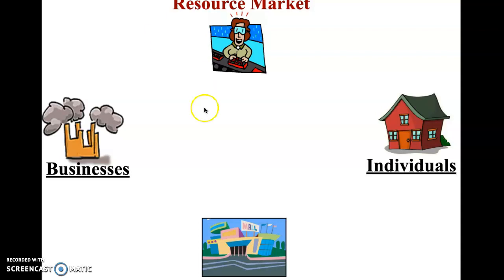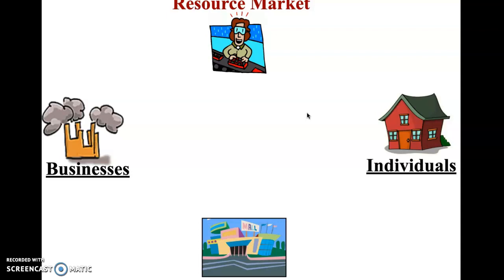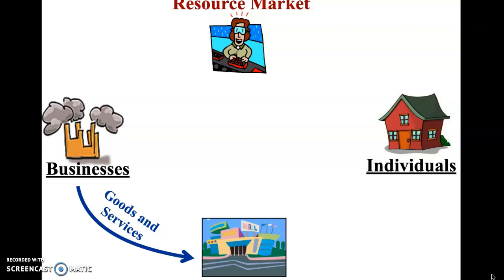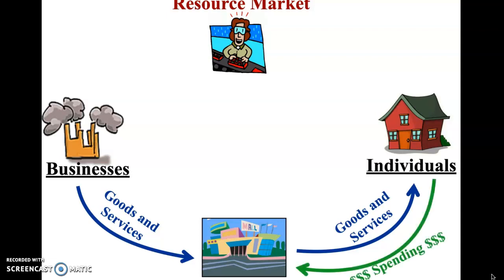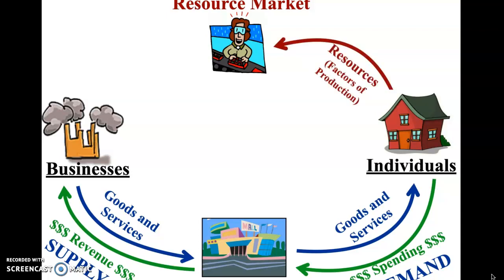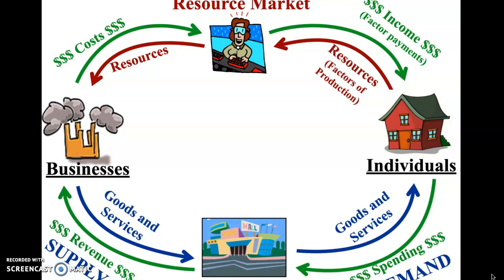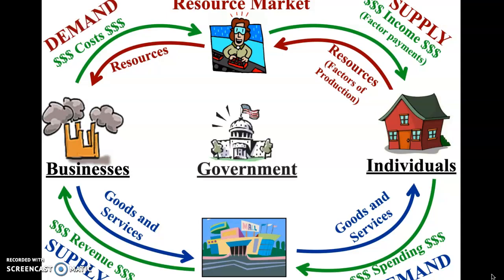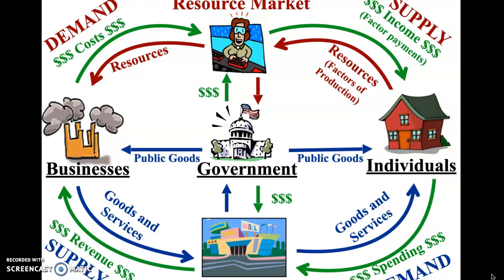POD-B Circular Flow